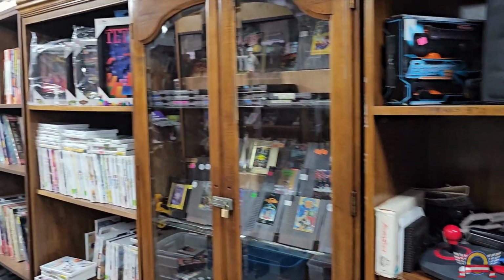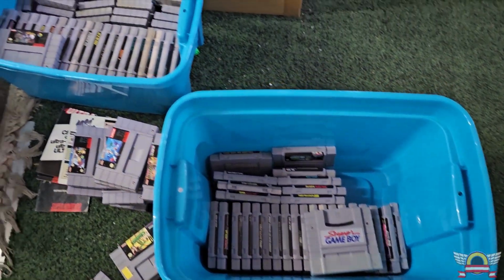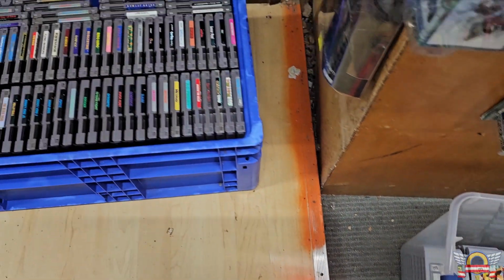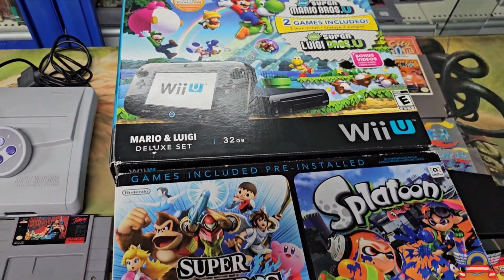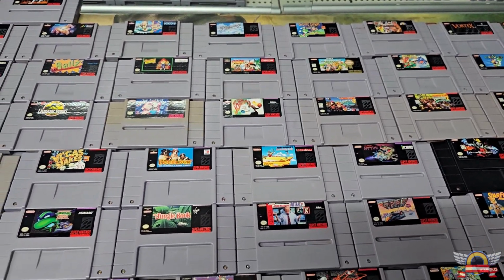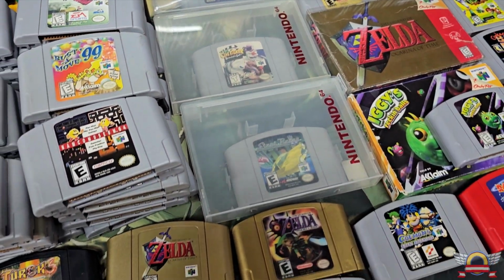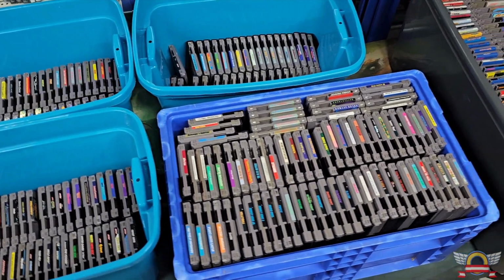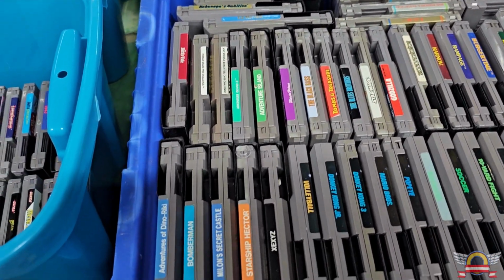Buying $24,000 worth of videogames?!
My local game shop, New 2 Us just made a major deal that resulted in aquiring $24,000 worth of retro games. Check out the haul!